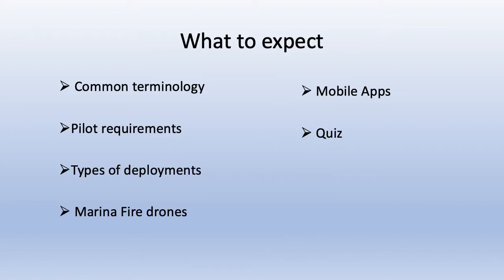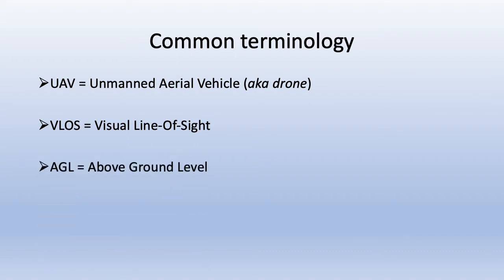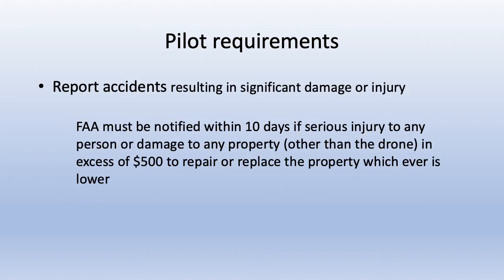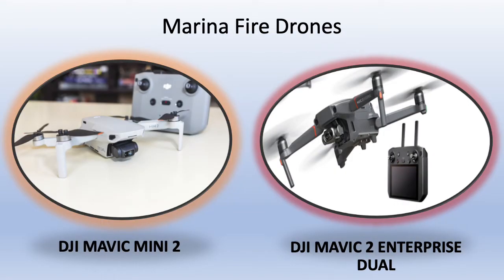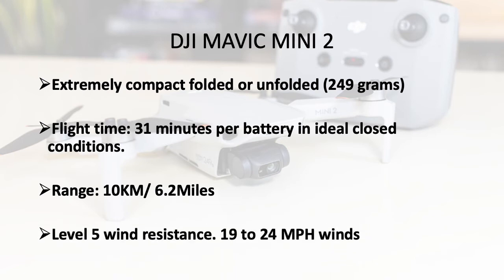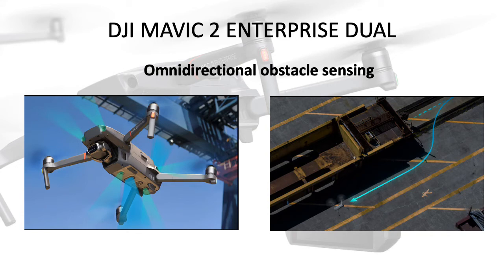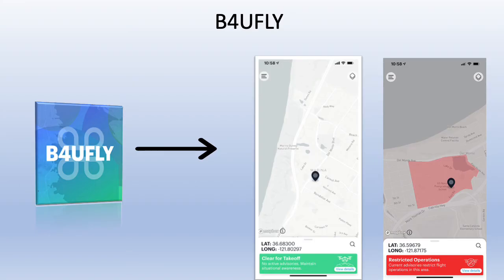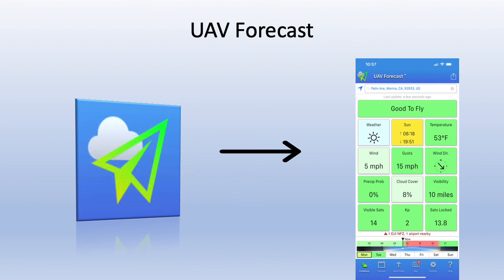MFD Basic Drone Introduction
Introduction to our drone program. Video goes over terminology, types of deployments and our fleet.